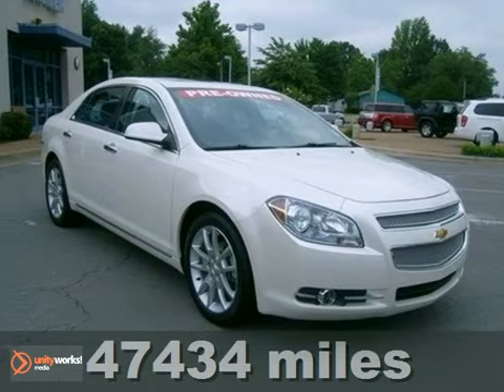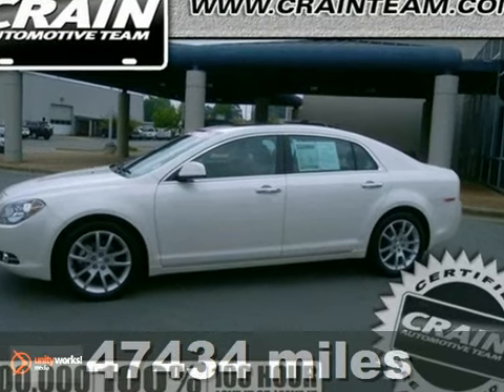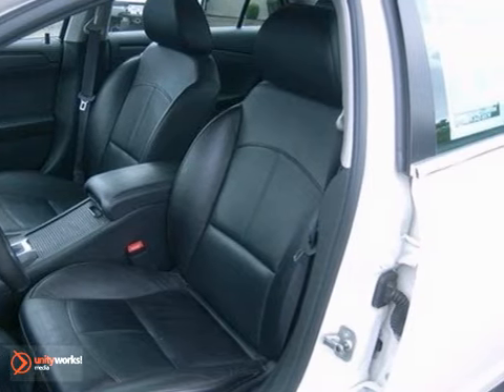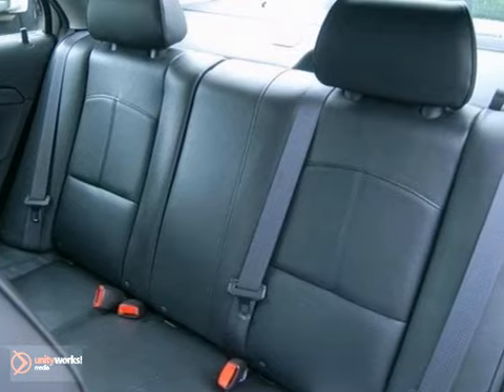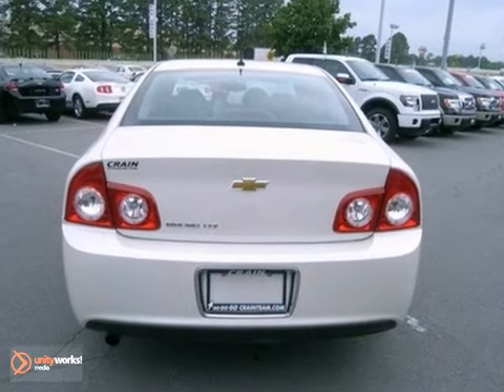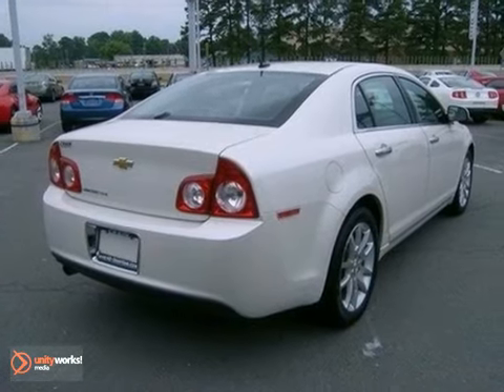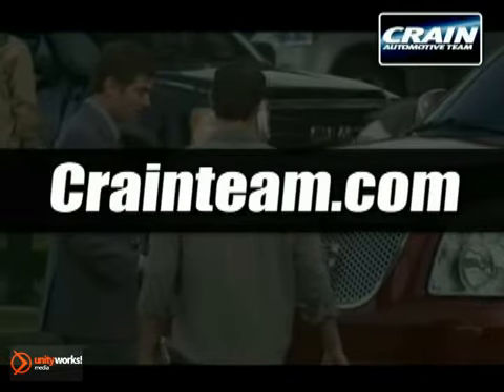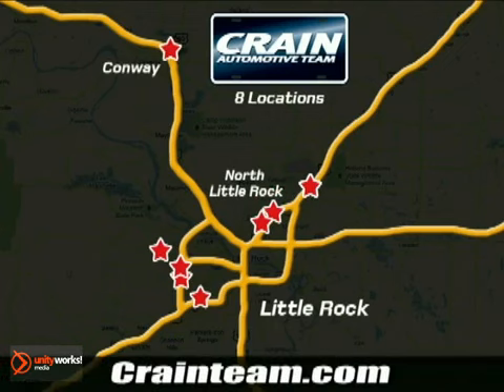2010 Chevrolet Malibu 2JC9165A in Little Rock AR - SOLD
SOLD - If you are looking for real value on a great used car, Crain Ford of Jacksonville invites you to call and make an appointment to view this 2010 Chevrolet Malibu, stock# 2JC9165A. We are conveniently located near Little Rock AR Jacksonville, AR and known for our great selection, reliability and quality. Call to take a look at this 2010 Chevrolet Malibu today.

1800 School Drive
Little Rock AR Jacksonville AR, 72076